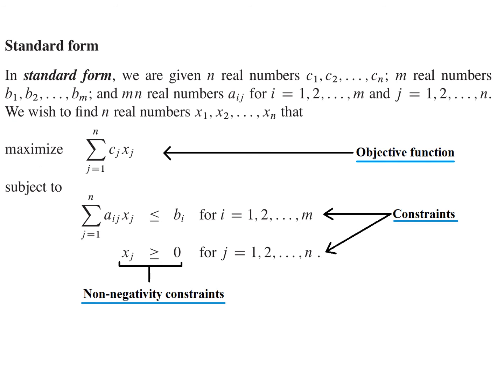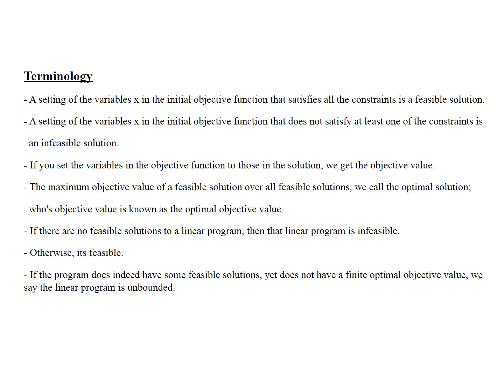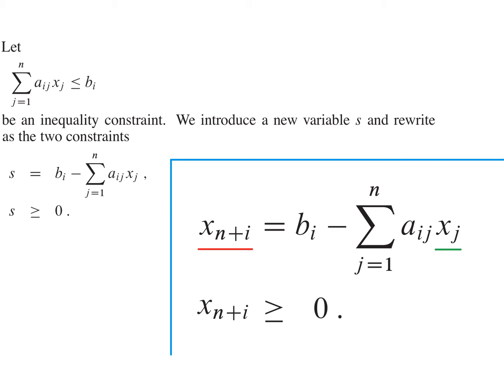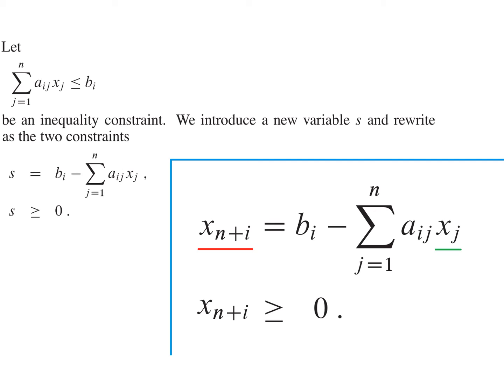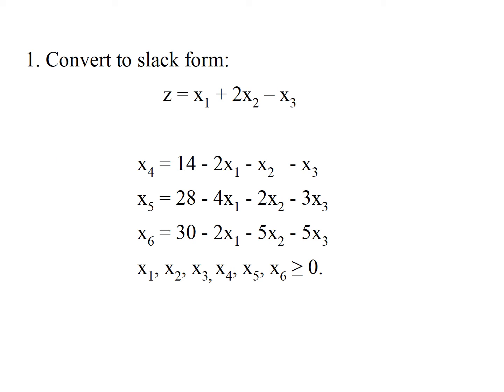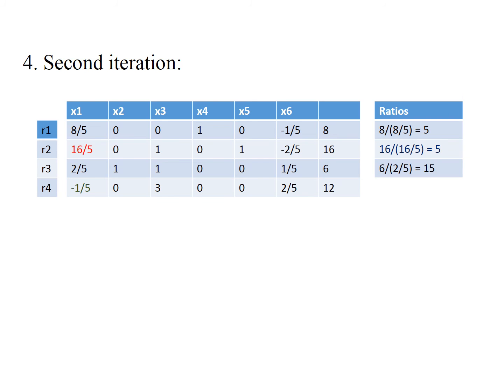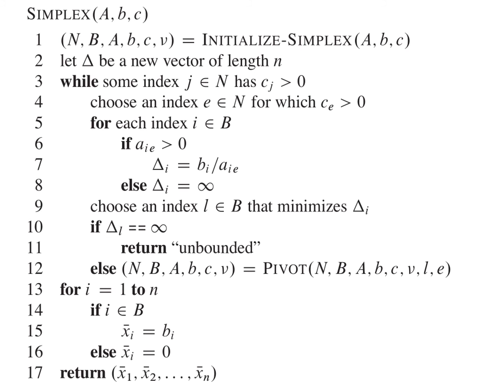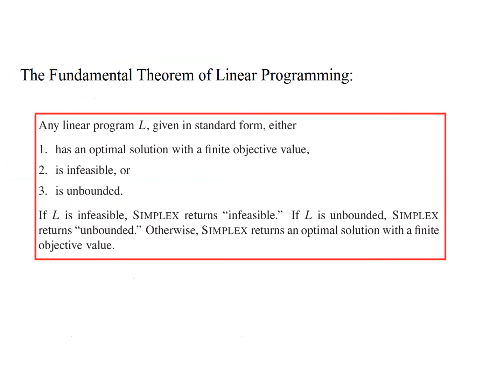Dantzig's Simplex Algorithm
A lesson on Dantzig's Simplex Algorithm by Alex Cotton and Thomas Jennings

References:
T.H. Cormen, C.E. Leiserson, R.L. Rivest and C. Stein Introduction to Algorithms. MIT Press, 2009 (3rd edition).